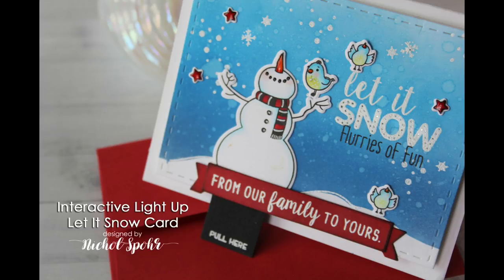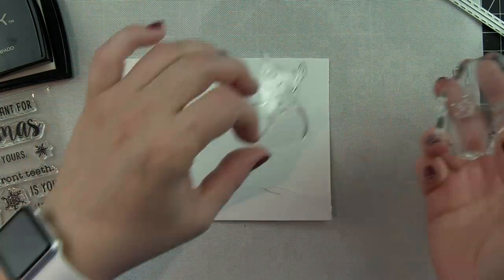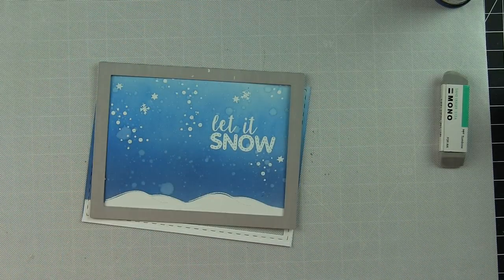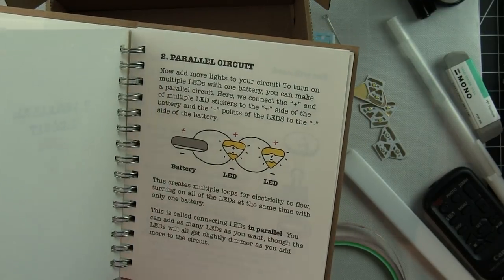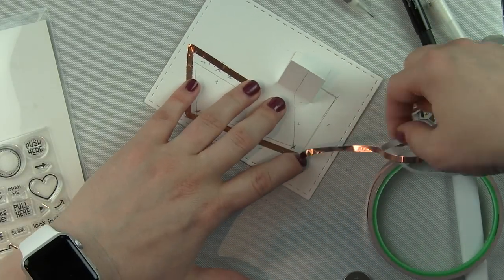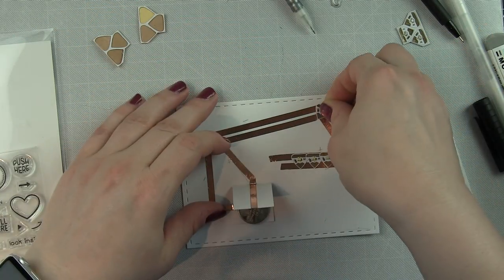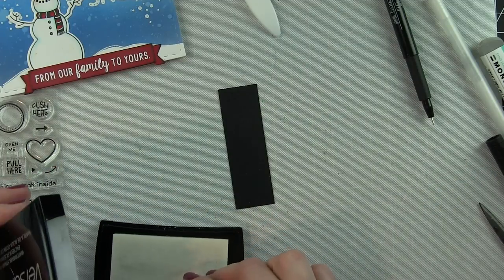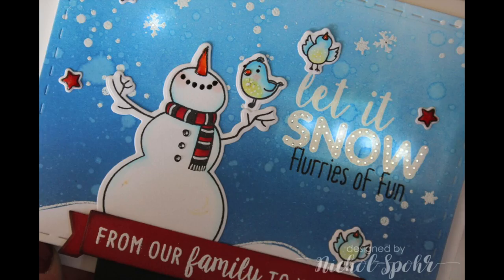Interactive Light Up Christmas Card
Interactive Light Up Christmas Card with Honey Bee Stamps and Chibitronics.
* * * SUPPLIES LINKED TO STORES BELOW * * *

• A2 Double Stitched Frames | Honey Cuts | Steel Craft Dies

• Tim Holtz Distress Oxide Ink Pad FADED JEANS Ranger

• Simon Says Stamp White A2 Side Fold Scored Cards

• Simon Says Stamp MASKING PAPER Label Sheets 20 Count

The information provided in this video is from my own personal experience. I enjoy sharing tutorials on what I love to do. A big thank you to Honey Bee Stamps for providing the stamps, and dies and Chibitronics for the light kit to create this video! (All additional supplies and tools were purchased by me.)